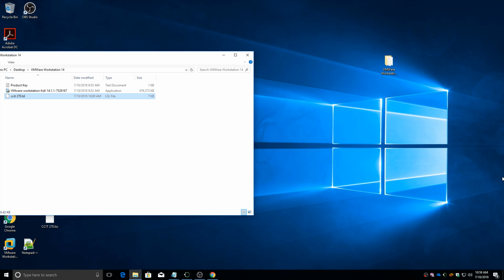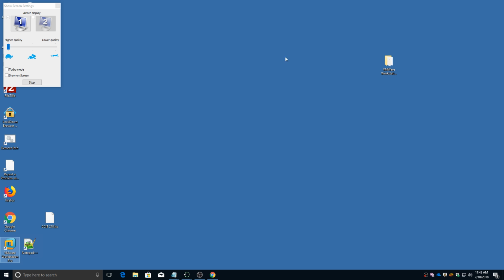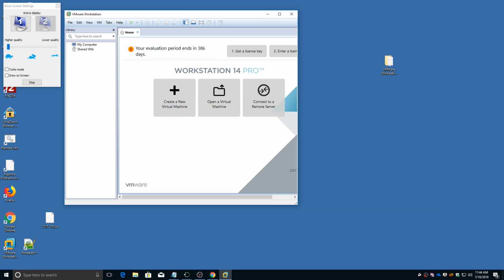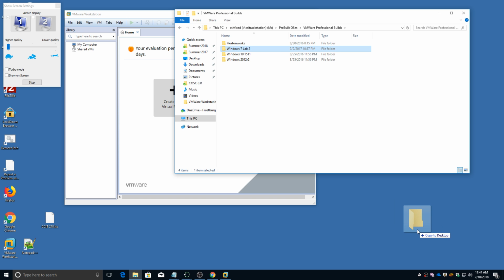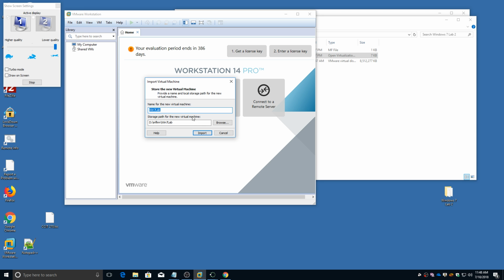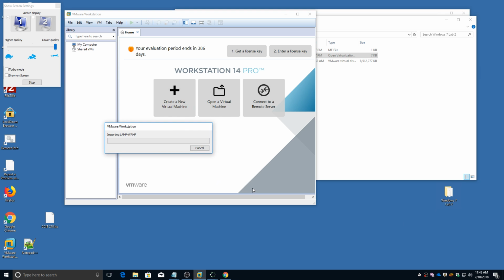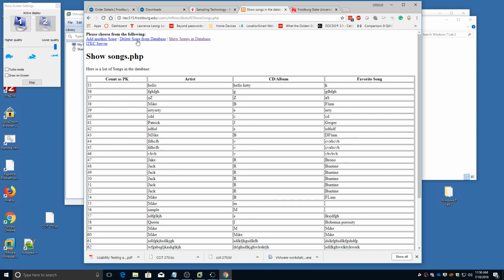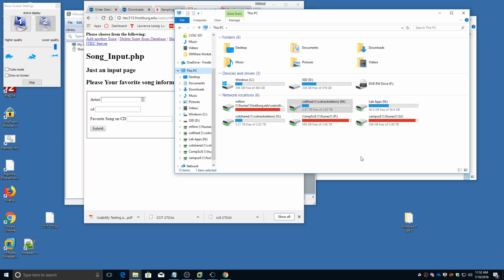Michael Flinn Live Stream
This is your source for the latest in PC entertainment